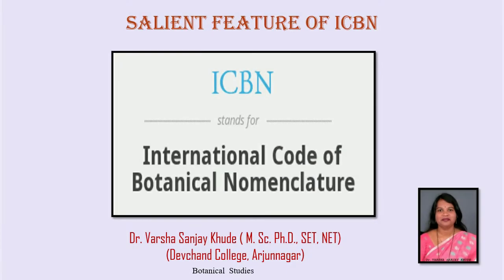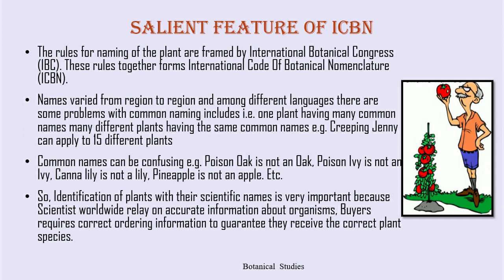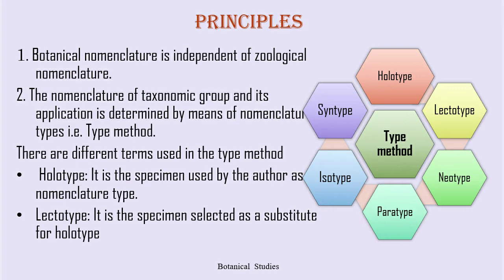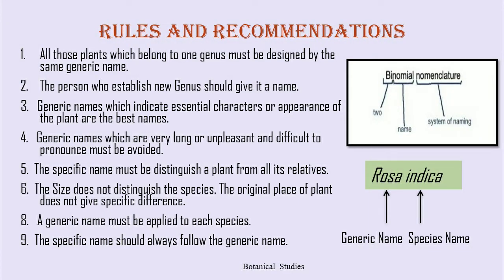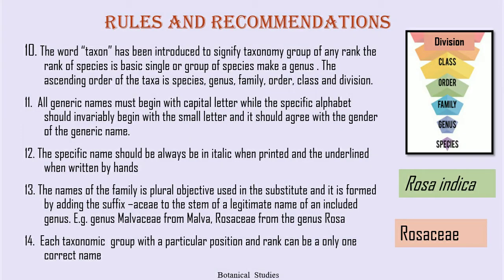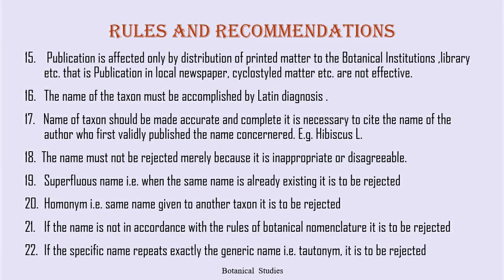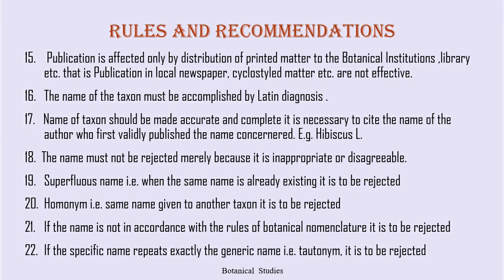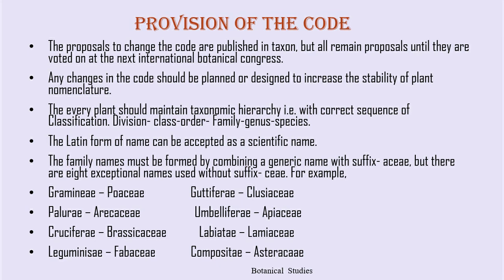ICBN | Dr. Varsha S. khude | Botanical studies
In this video you will get information about ICBN i.e. International code of Botanical nomenclature